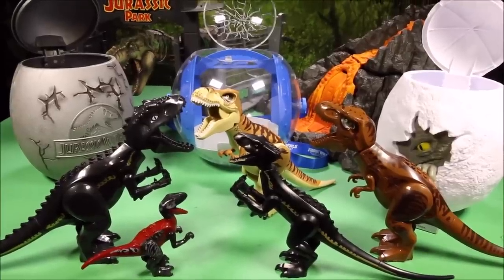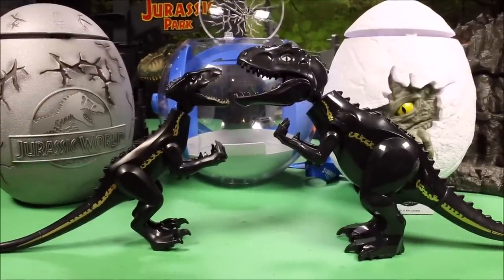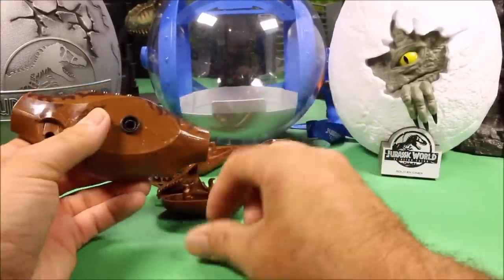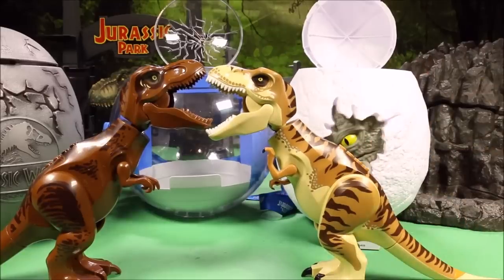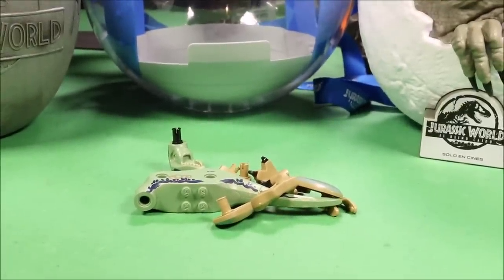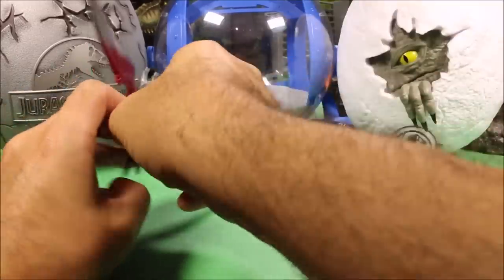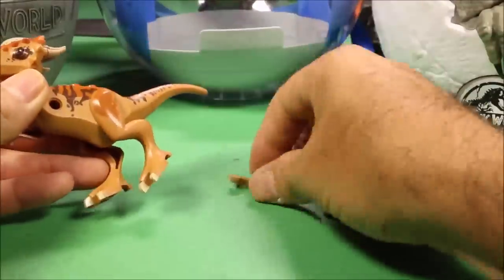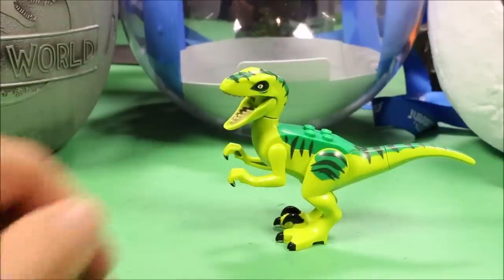New Lego 14 Jurassic World Knockoff Fallen Kingdom and Original Dinosaur Toys T-Rex Vs Indoraptor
WD Toys Presents 14 Knockoff Lego Jurassic World Fallen Kingdom and Original Dinosaur Toys T-Rex Vs Indoraptor. Lego Dinosaurs speed build includes T-Rex, Indoraptor, Raptor, Velociraptor Blue, Stygimoloch, Dilophosaurus and Pteranodon.
dinosaur surprise toys. Surprise Lego Movie Exclusive Souvenir Cups Unboxing and Building Lego Hybrid Dinosaurs from Jurassic World Fallen Kingdom or Mutant dino's. Dinosaur Eggs Jurassic World Fallen Kingdom Movie memorabilia or souvenirs from Universal Studios. Watch what awesome toys come out of these surprise eggs including Jurassic World fallen Kingdom dinosaur toys. Indoraptor Vs T-Rex or T-Rex Vs Indoraptor MattelRules Toys or Fallen Kingdom Toys Jurassic World 2.

New for 2016, Hasbro introduces a line of ferocious hybrid dinosaur figures that is sure to engage fans of all ages in prehistoric adventures! With the introduction of our predatory Pteramimus, cunning Carnoraptor, Hybrid Rampage Indominus rex massive Stegoceratops